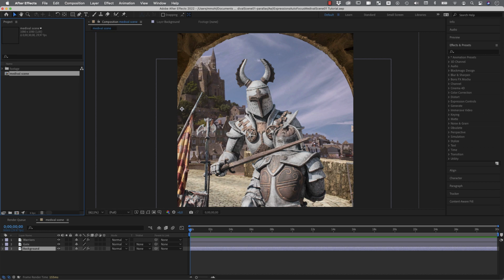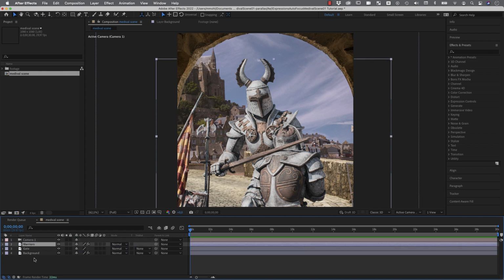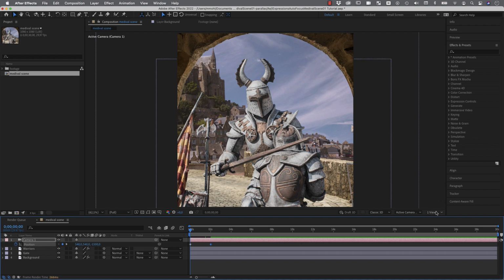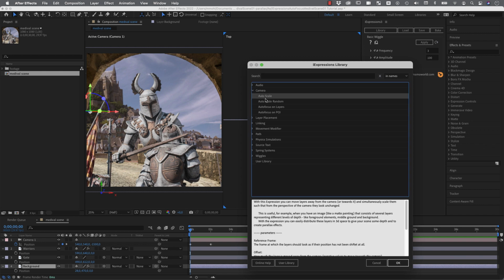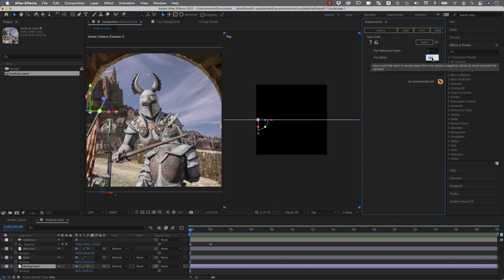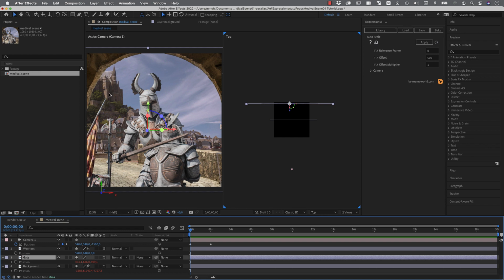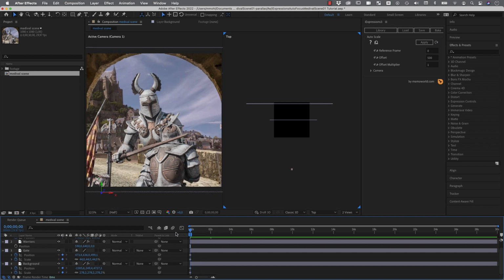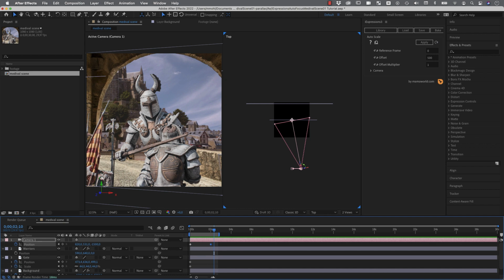2D to 3D Photo in Adobe After Effects Part 1: Parallax Effect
Learn how to create a 3D scene in Adobe After Effects with just a few 2D photos. We distribute the photos in 3D space and animate a camera move to create a parallax effect. With the help of iExpressions it is very easy to convert the 2D scene into a 3D scene with depth and a parallax effect.

0:00 2D Scene Setup
0:46 Flat 2D vs 3D Scene
2:03 Auto Scale iExpression
5:01 Final Result